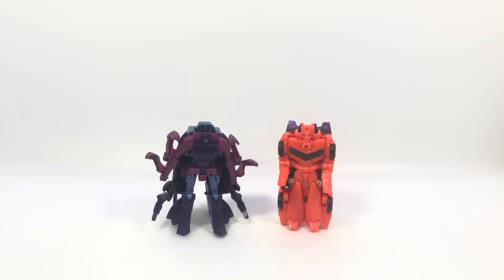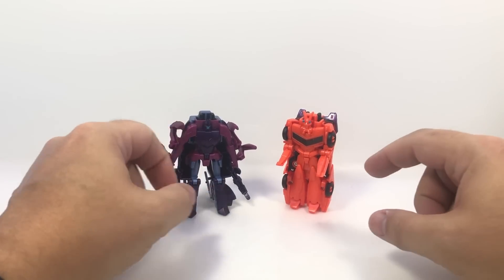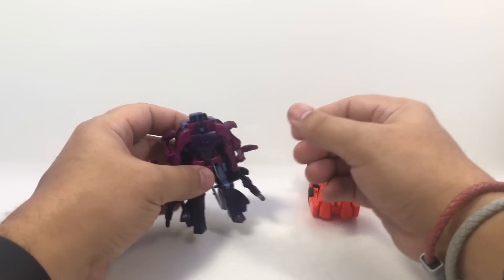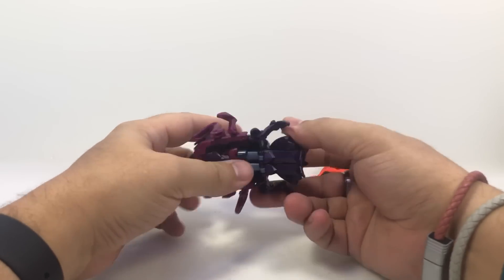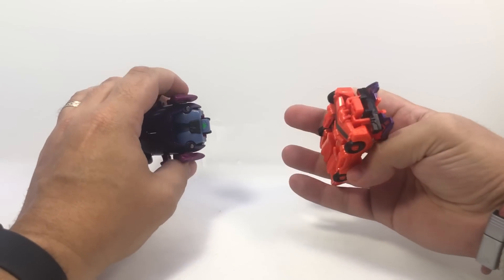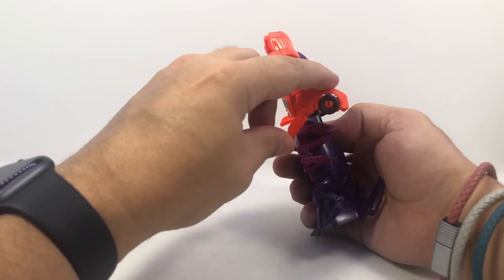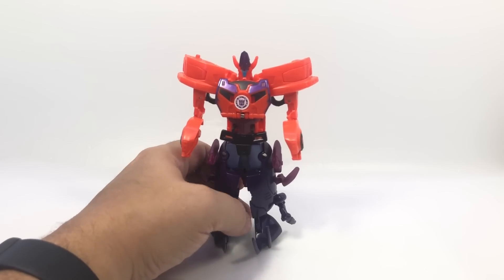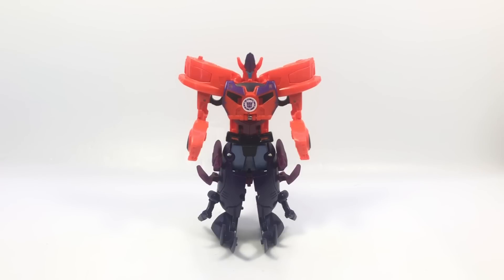Video Review: Transformers: Robots in Disguise - Crach Combiners SABERCLAW